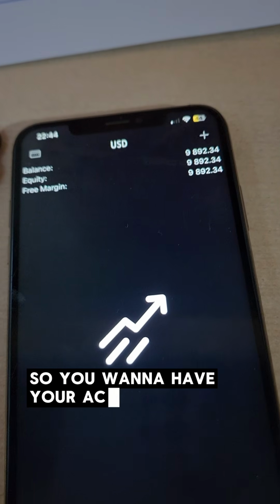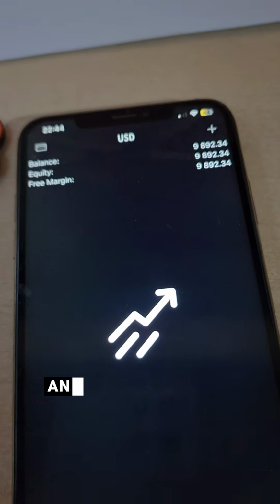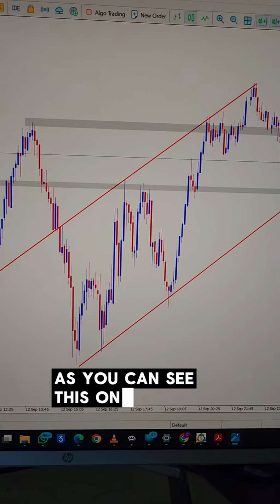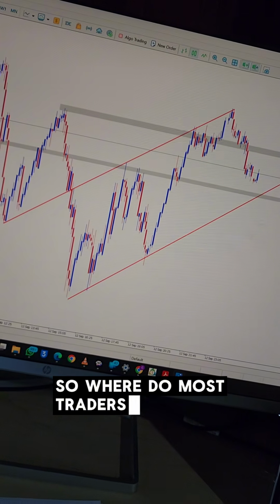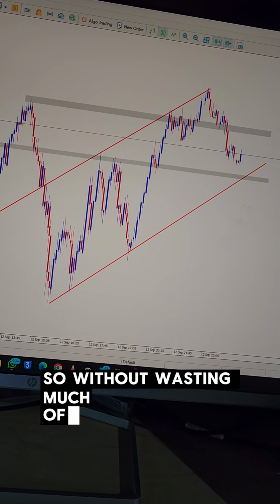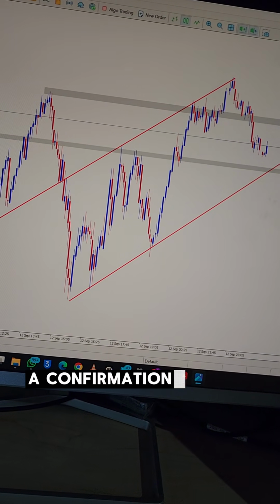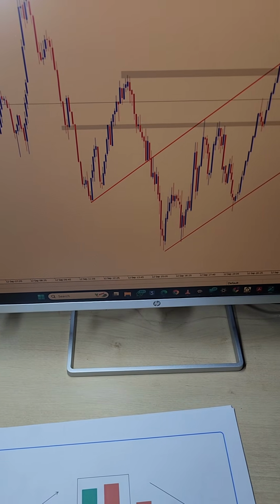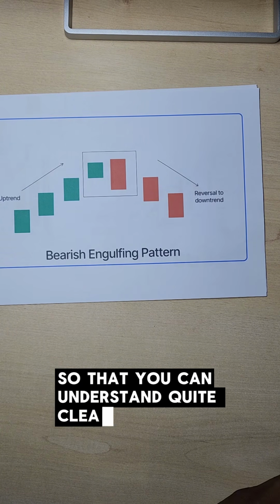Best way to know when to execute your trades | Candlesticks anatomy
‼️Be the winner of the $100 deposit giveaway just after creating an exness account using the link below and sharing the link to at least 50 people
NB: You only get a giveaway once those accounts have been verified

The Only Price Action Strategy You Need| BoS & CHoCH included